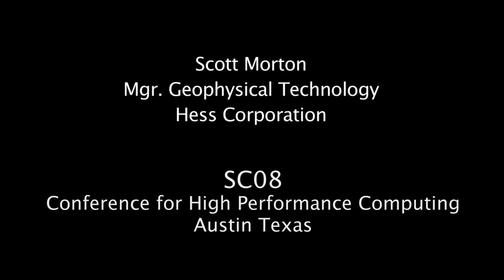Scott Morton of Hess talks about CUDA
Scott Morton talks about Hess's experience with CUDA and accelerating seismic processing with GPU computing.